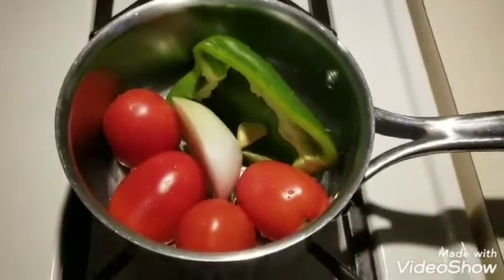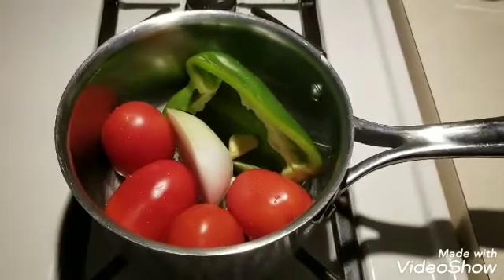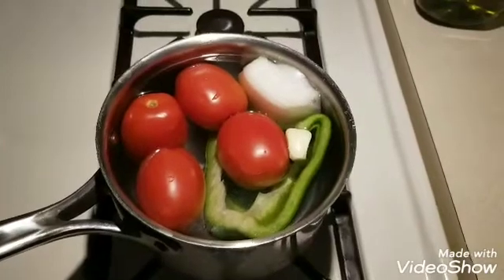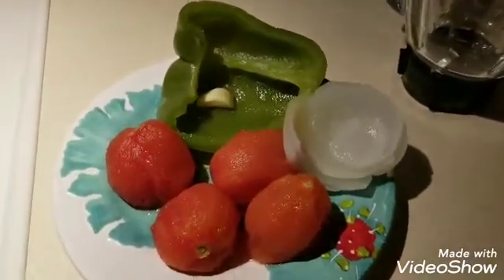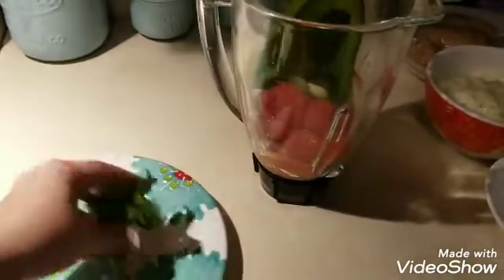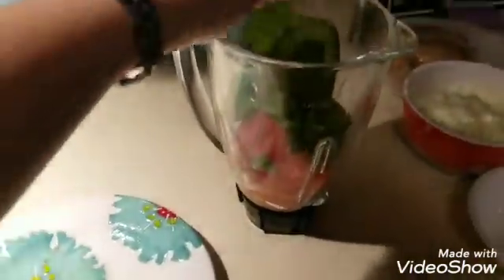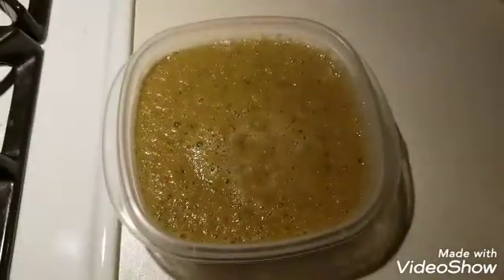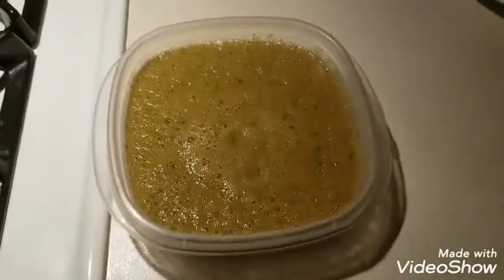How to make tomato salsa for pupusas